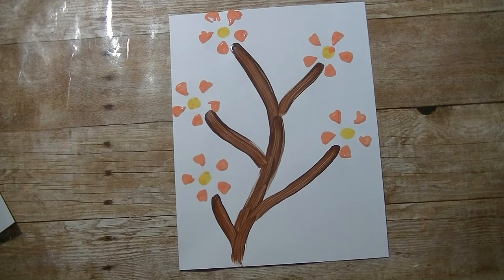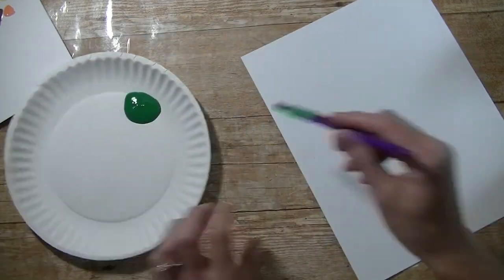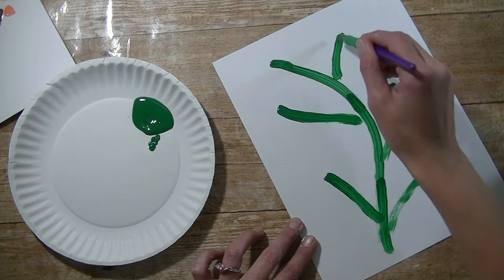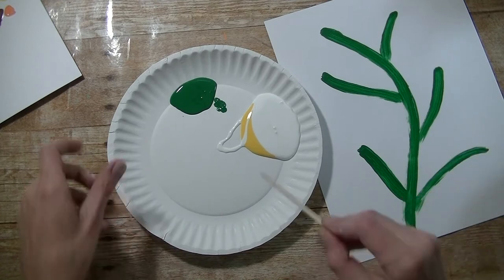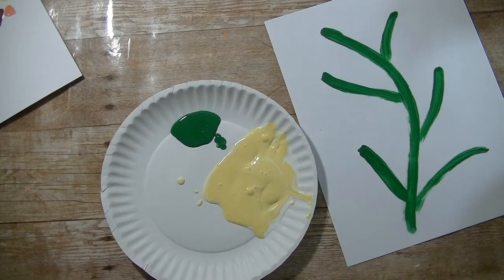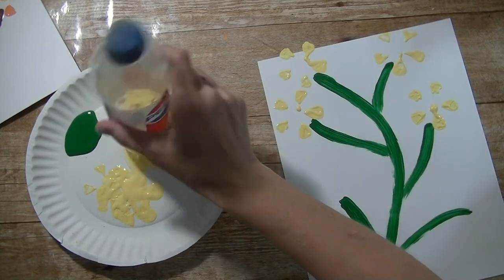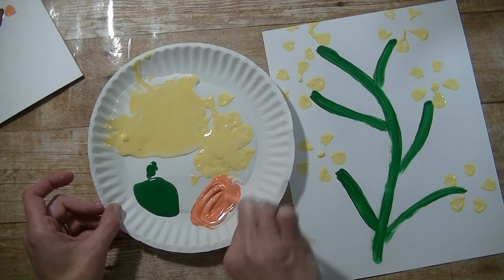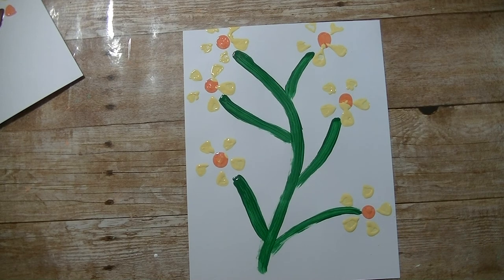Toddler Tuesday | Bottle Painting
Hi everyone, our craft for the little one's today is painting flowers using the bottom of a bottle! Hope you enjoy!